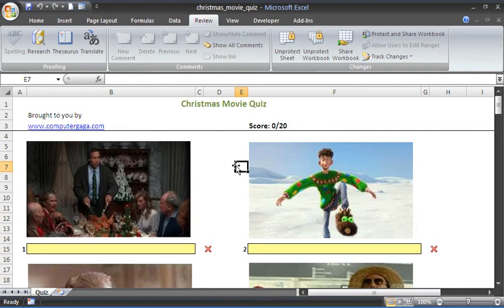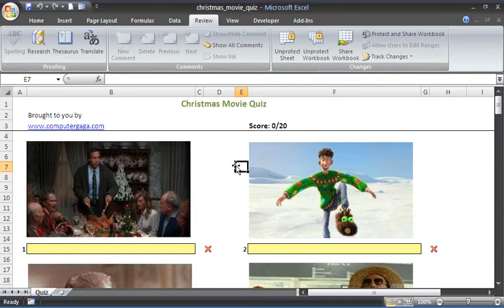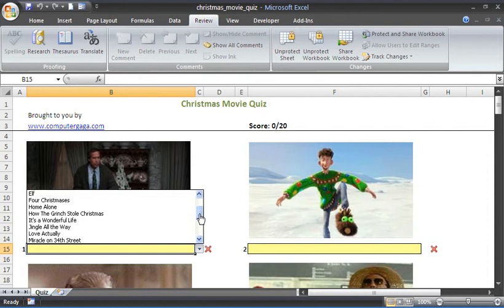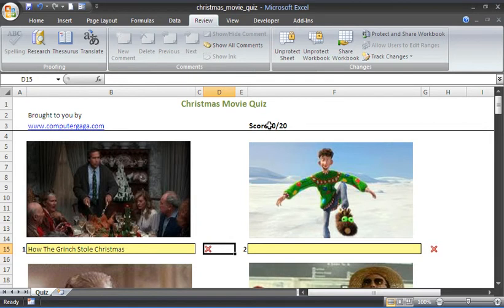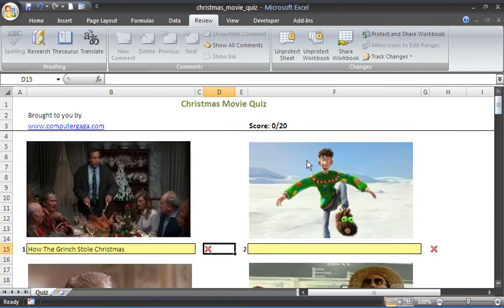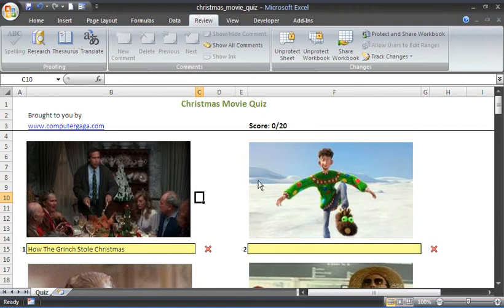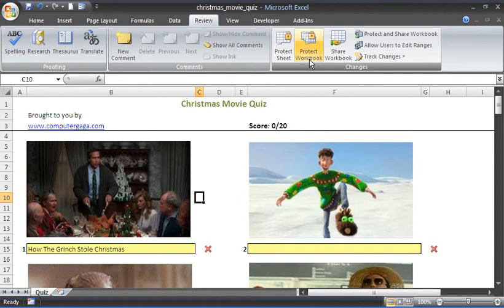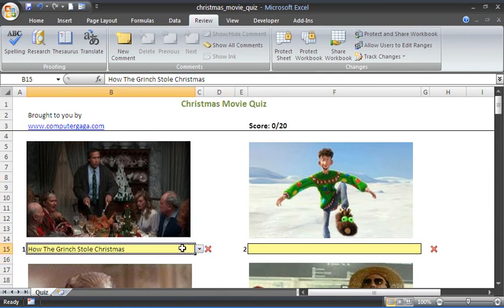Christmas Movie Quiz Spreadsheet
Think you know your Christmas movies. Try and recognise the Christmas movies from their picture. See how many you get.

This Excel spreadsheet provides some festive fun but also shows the use of many great Excel features for learning.